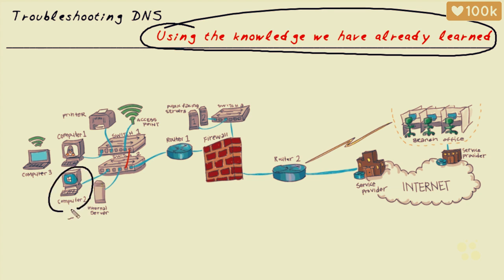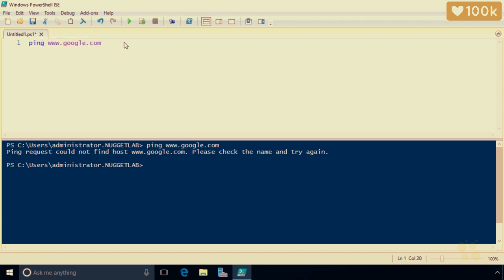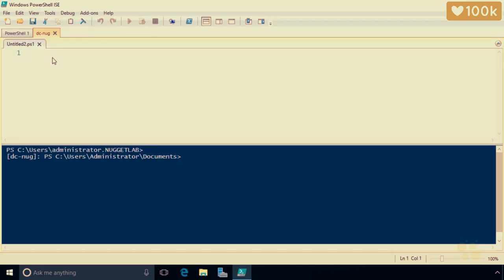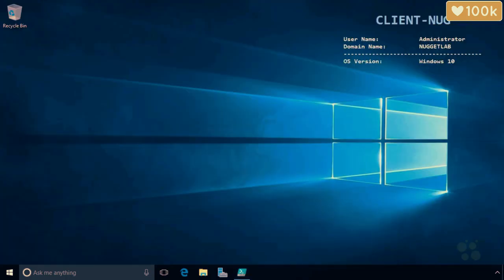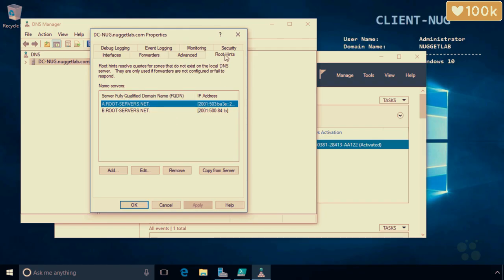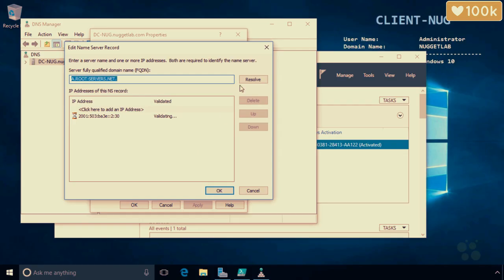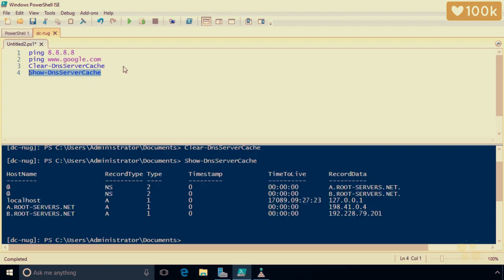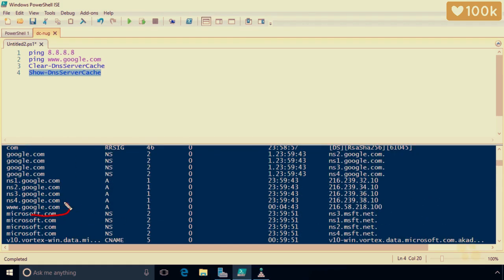07 WinServer 02